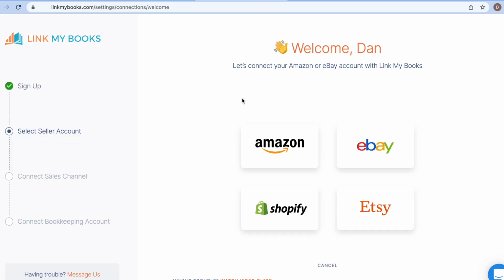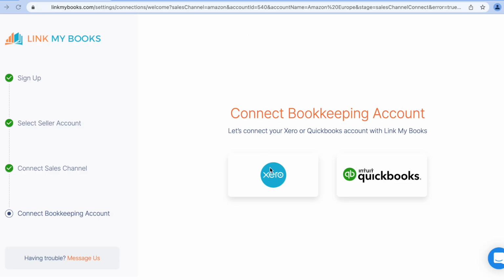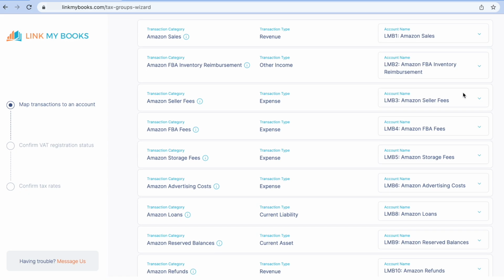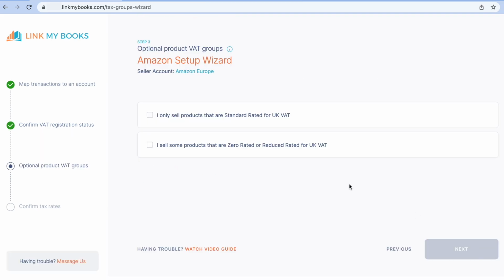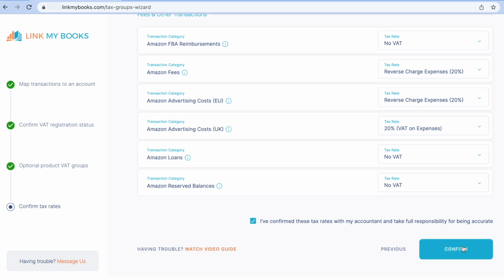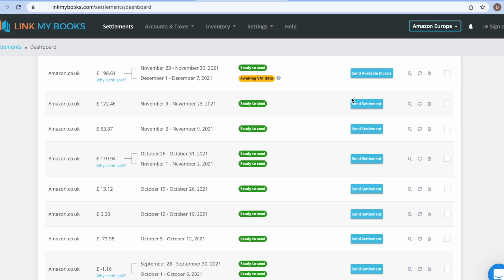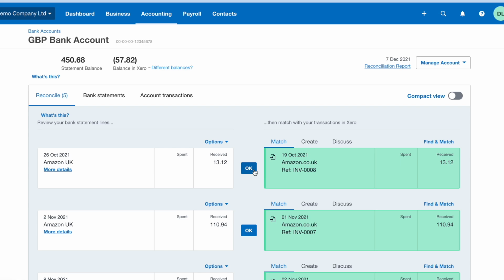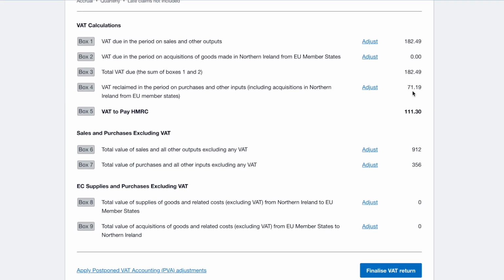Using Link My Books & Xero For E-Commerce Bookkeeping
If you sell on Amazon, eBay, Shopify or Etsy then you NEED this app to put your bookkeeping on AUTOPILOT!!

In this video:
0:00 Intro
0:26 Who this video is for
0:50 What is Link My Books?
1:16 Why is it essential to have as an e-commerce seller?
2:29 How does Link My Books work?
3:50 Pricing
4:24 Setup demonstration
5:16 Setup wizard walkthrough
6:44 Posting & viewing data to Xero
7:28 Wrap up